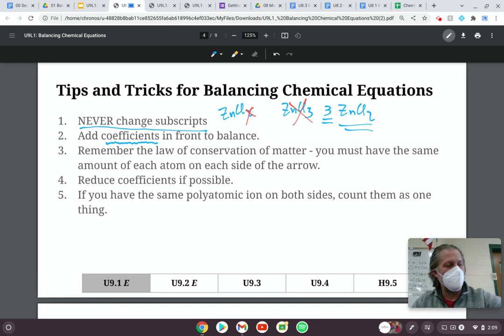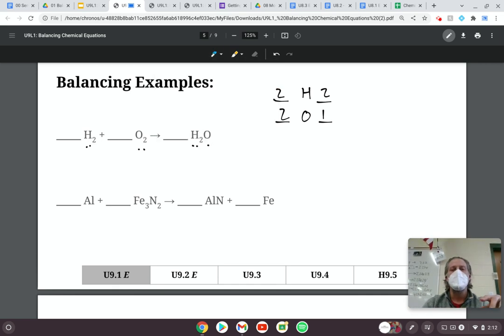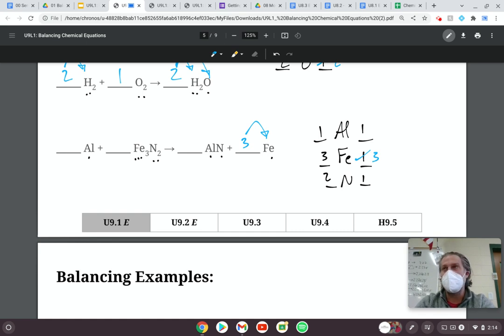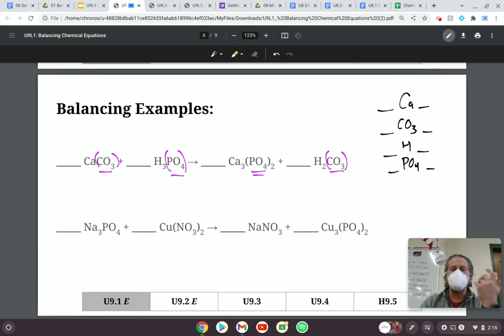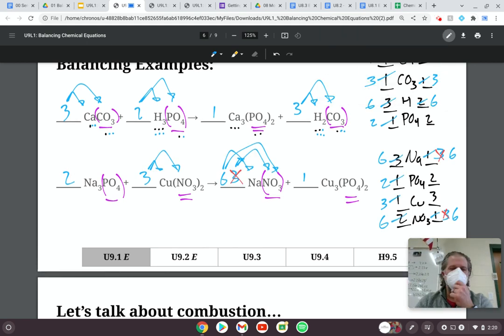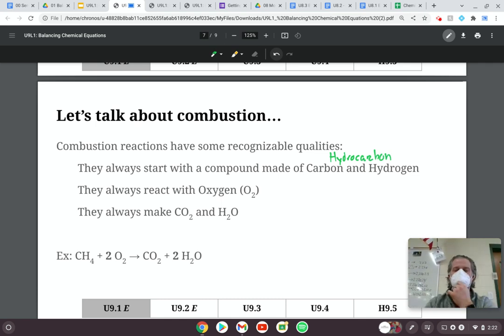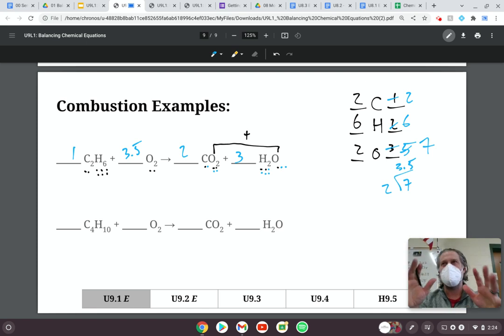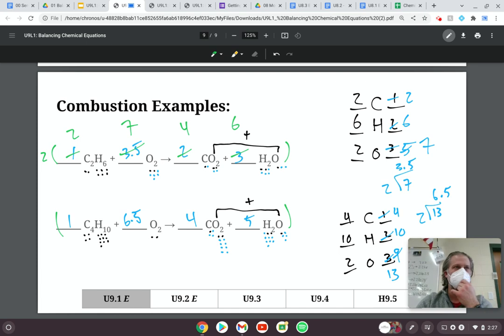U9 Chemical Reactions L1: Balancing Chemical Equations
Brief Lesson on Balancing Chemical Equations.